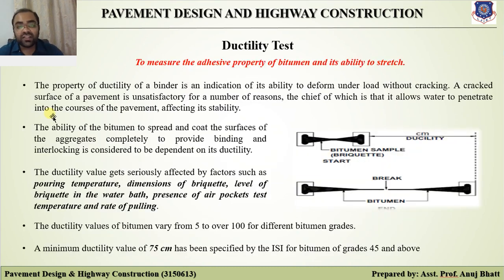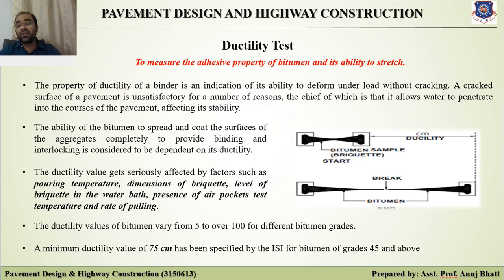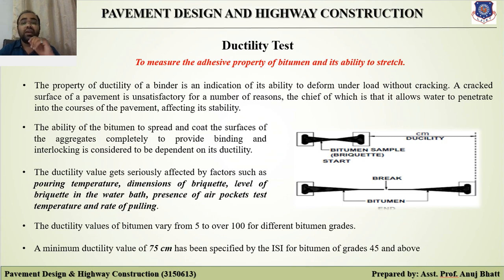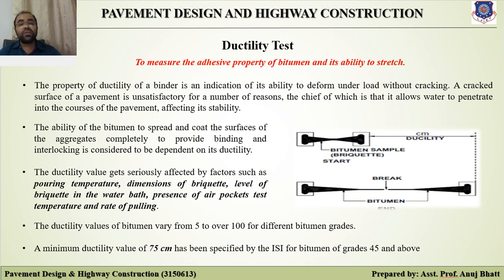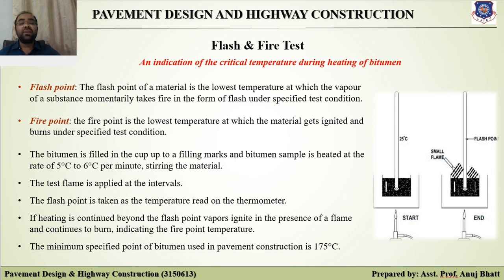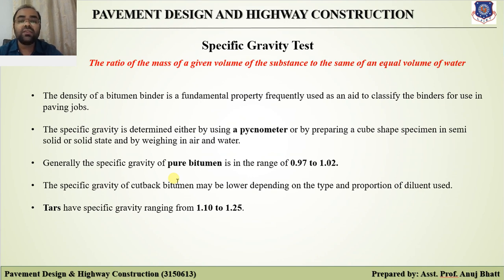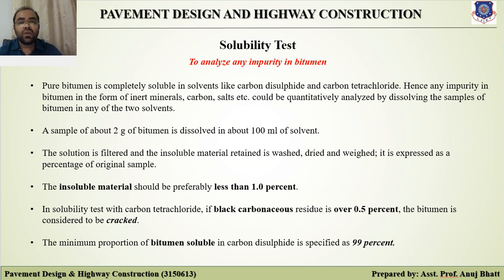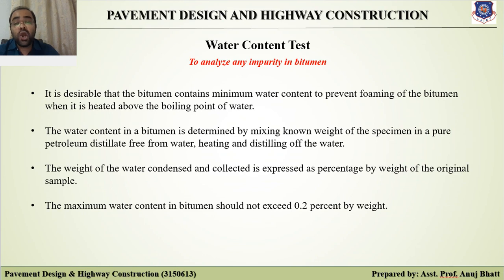20 July 2020(1)